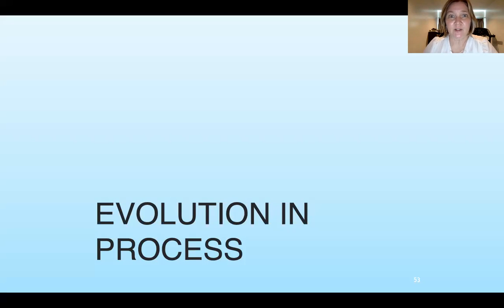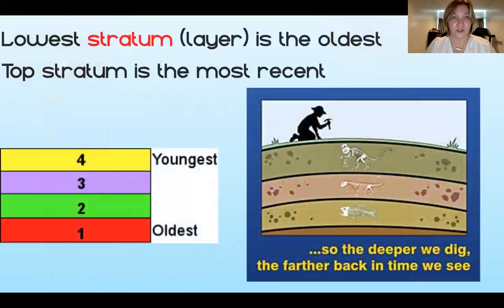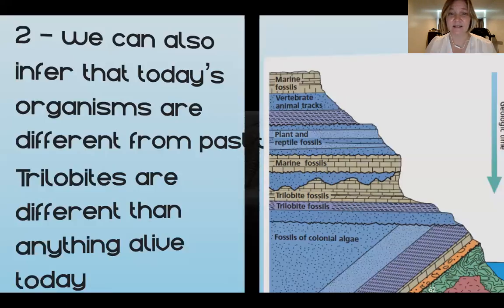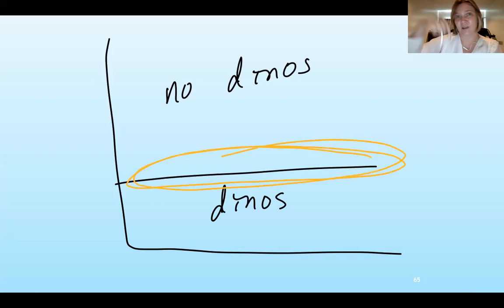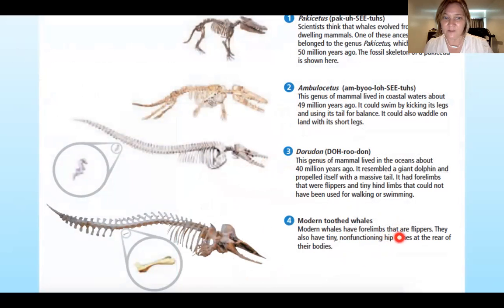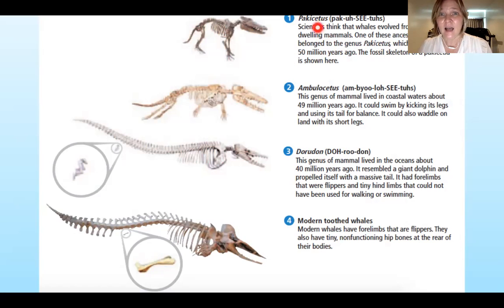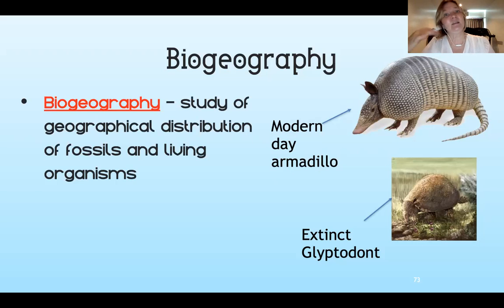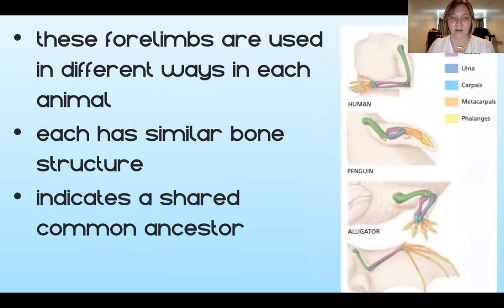Evidence of Evolution